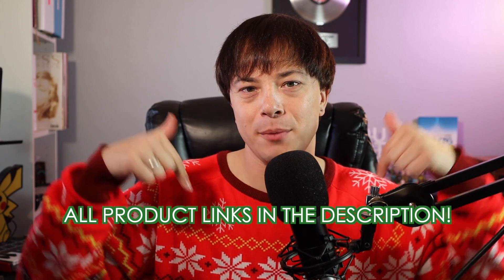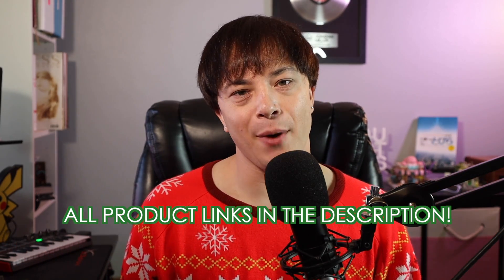WHAT TO BUY A BEGINNING CONTENT CREATOR (Holiday Gift Guide #4)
Holiday Gift Guide 2022 - What to buy a beginning content creator this holiday season! This is Holiday Gift Guide #4 for what to buy and what gear you need for someone who wants to become a content creator online!

🔴 CONTENT CREATOR
- Canon EOS R + Lens Camera
- Gonine ACK-E6 Dummy Battery
- Samsung Portable SSD 1TB External Hard Drive
- Ring Light
- RODE Microphone for Smartphones

Looking for the best gifts for the home producer or remixer in your life? Well whether they are just starting out or well on their way this holiday gift guide with what gear to buy someone who likes to make music will help! Happy Holidays!

Video may also contain the following topics: holiday gift guide, holiday gift guide 2022, 2022 holiday gift guide, holiday shopping guide, beginning content creator, beginner content creator camera, gear for content creators, best gear for content creators, what to buy a content creator, best mic for content creators, best microphone for content creators 2022, best gear for content creation, tips for beginner content creator, what do you need to be a content creator, what do you need to be a youtuber, content creator kit, black friday, and more!